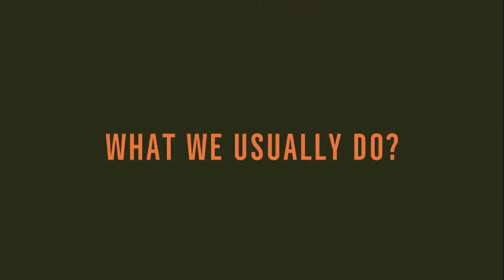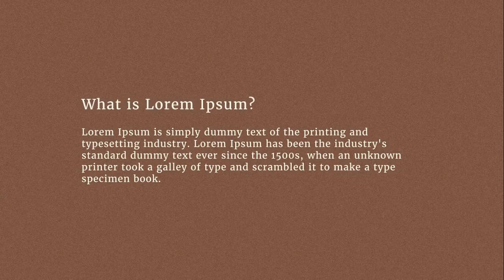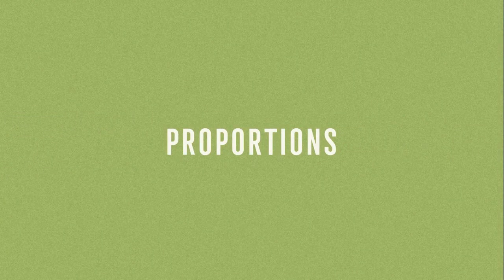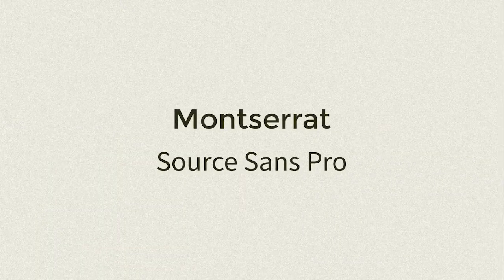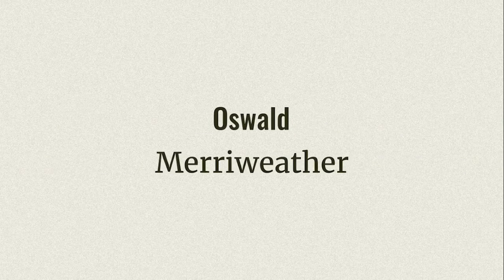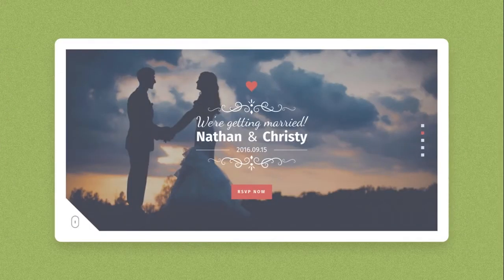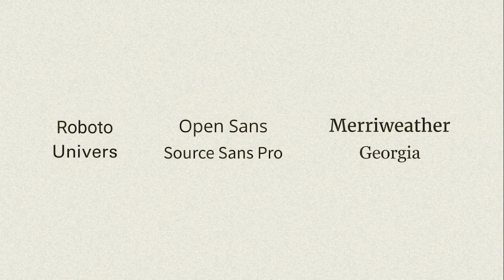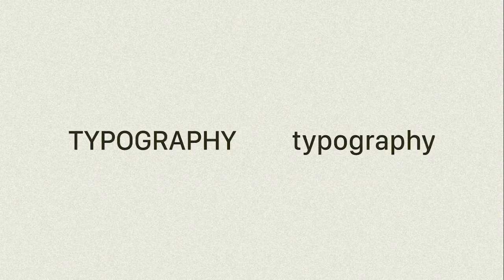The Secret to Nice Typeface Combinations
In this video, you'll learn how to pair typefaces effectively and create nice combos using contrast.